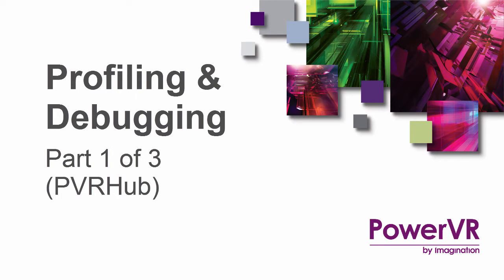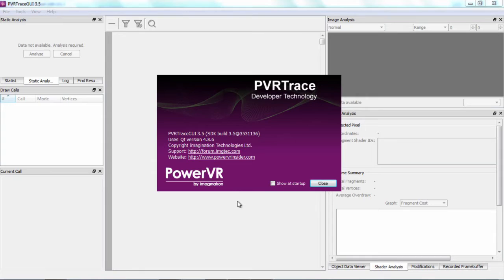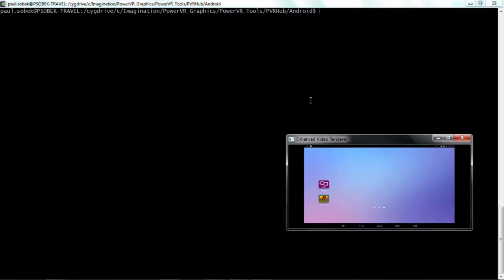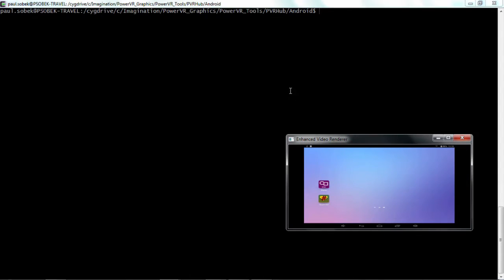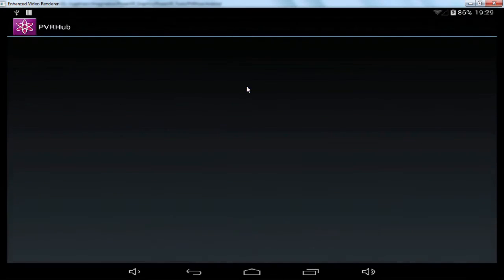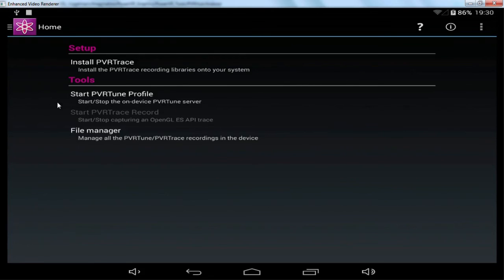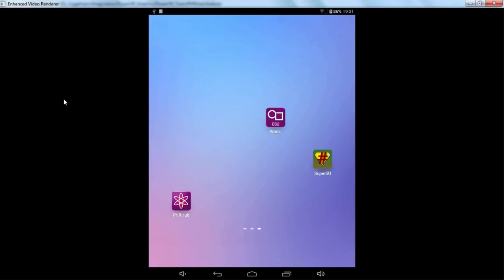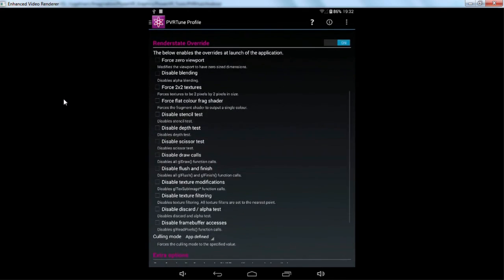PowerVR Tools: Profiling and Debugging Part 1 (PVRHub)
In the first part of our tutorial on Profiling and Debugging with PowerVR Graphics Tools, we will talk you through the main operations of PVRHub, which is chiefly used to configure PVRTune profiling and PVRTrace recording on Android.

0:01:01 – Water Demo
0:01:36 – PVRTune
0:01:57 – PVRTrace
0:02:17 – Installing PVRTune and PVRTrace Servers
0:03:06 – PVRHub Options
0:03:54 – Install PVRTrace Libraries
0:04:38 – Extra Options